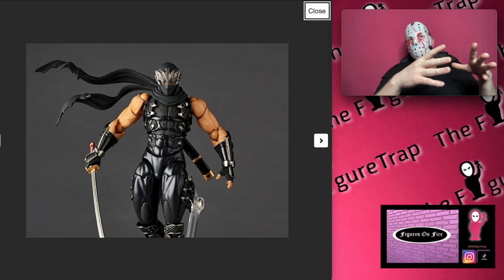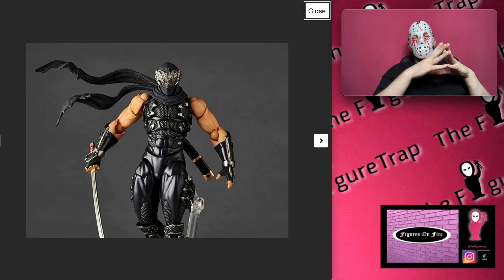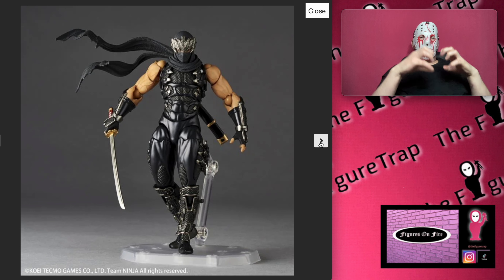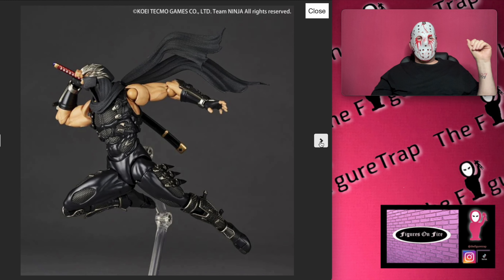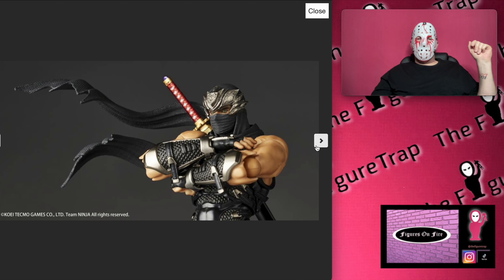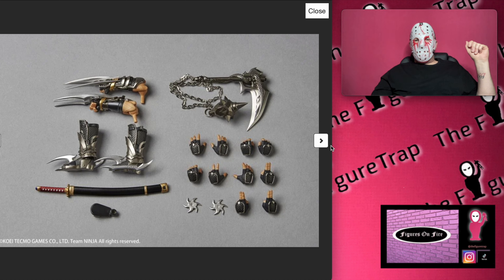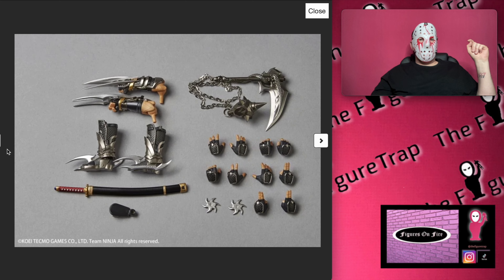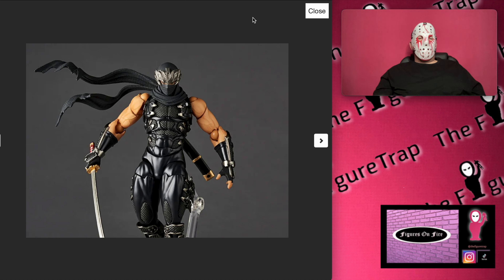RYU HAYABUSA - NINJA GAIDEN Amazing Yamaguchi Revoltech - KAIYODO Action Figure News